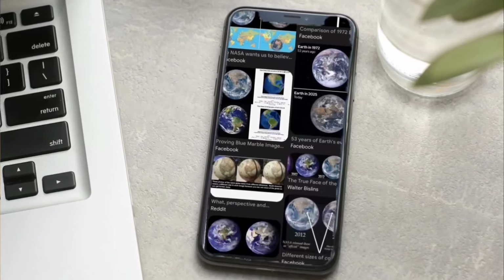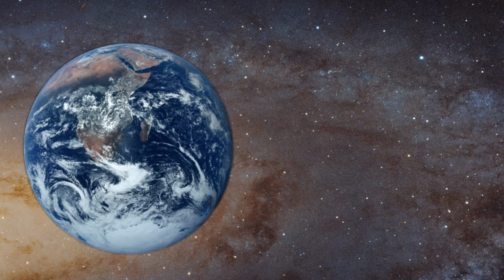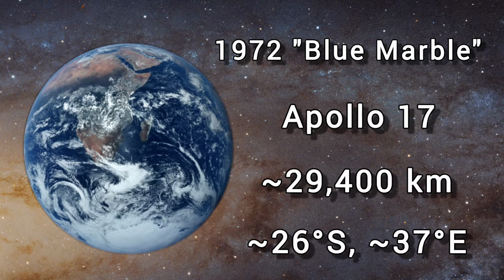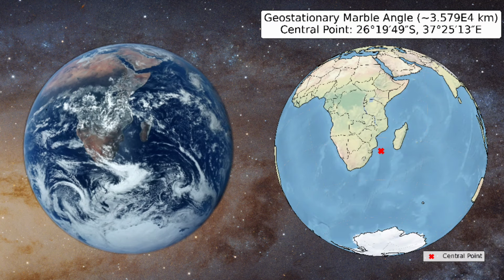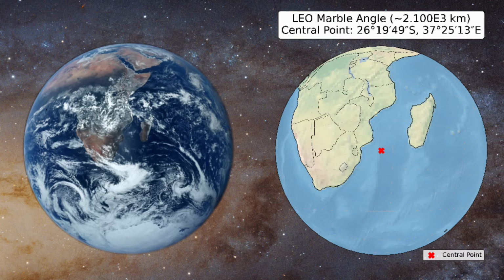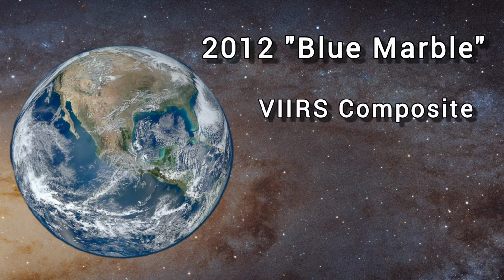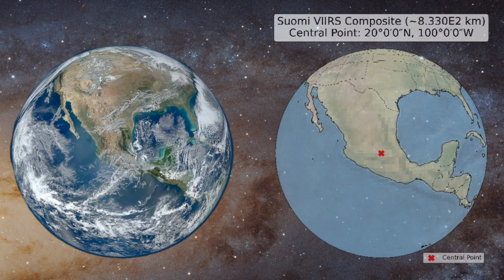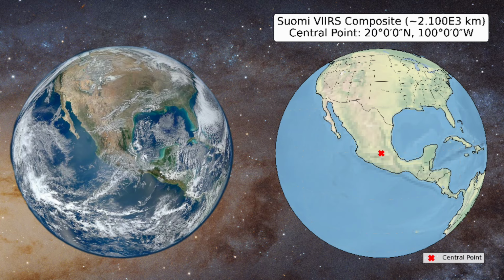Why Do the Continents Change Size?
There are some misunderstandings that some people may have over the Apollo missions, the historic Blue Marble photograph, and an iPhone wallpaper. This video demonstrates how the height of the satellite taking the photograph affects the proportions of the land visible on the disk.

NOTE: When recording this, I incorrectly credited the 2012 Blue Marble to Robert Simmon, who is responsible for a different, well-known Suomi-NPP VIIRS Composite. The photo used was PIA18033 by Norman Kuring.

Chapters:
0:00 - Intro
0:08 - Perspective Again?!
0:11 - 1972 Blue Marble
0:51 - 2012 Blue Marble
1:18 - GOES-19
1:48 - Try it Yourself!
1:57 - Closing
2:05 - Shameless Self-Promotion

NASA/NOAA/GSFC/Suomi NPP/VIIRS/Norman Kuring

03 Jan 2026 17:00Z GeoColor Composite